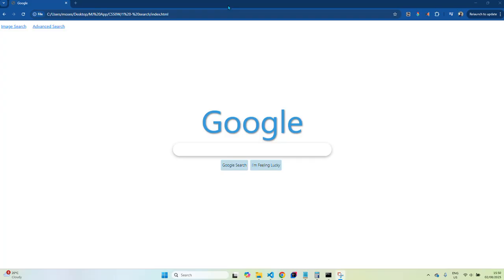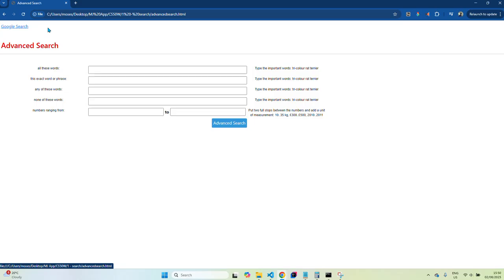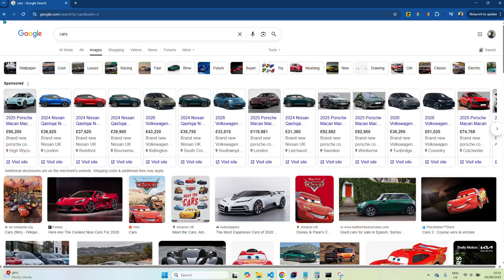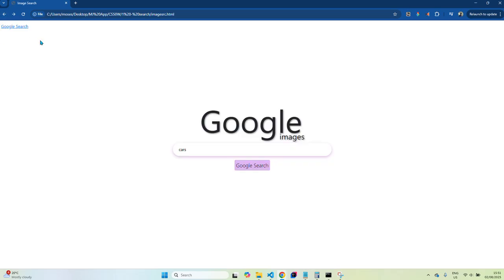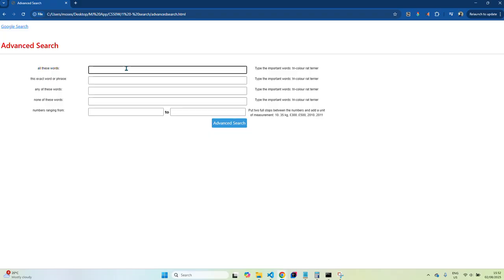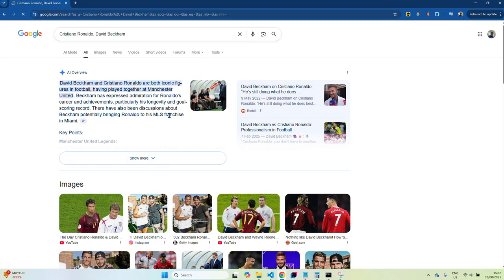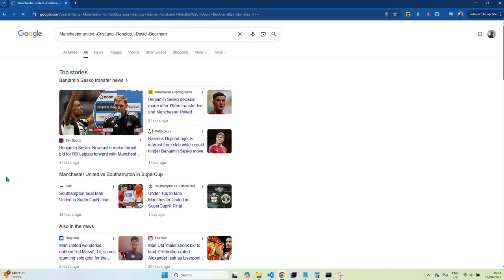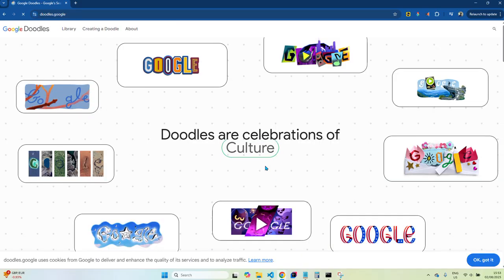Project 0 - CS50 Web Programming with Python and JavaScript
Hello, this is my submission of Search (CS50W project 0), a replica of the Google search. The project has 3 pages (the Google search page, Image search page and the Advanced search page) and is able to return search queries just like Google.

Timestamps

0:00 - Introduction
0:20 - Pages of the website
0:53 - Query text
01:20 - Query Images
01:40 - Advanced Search
03:38 - Feeling Lucky